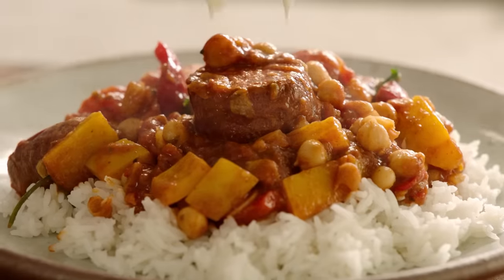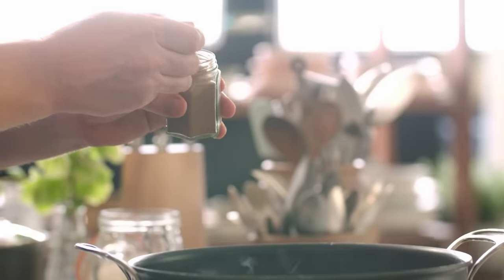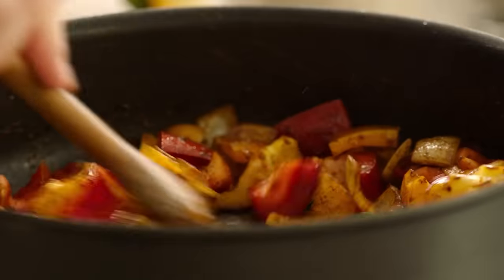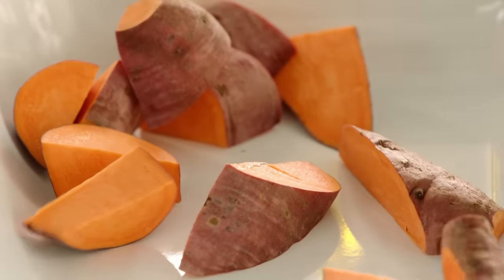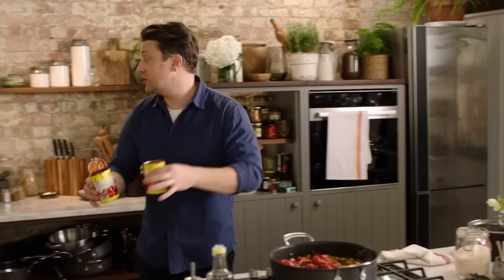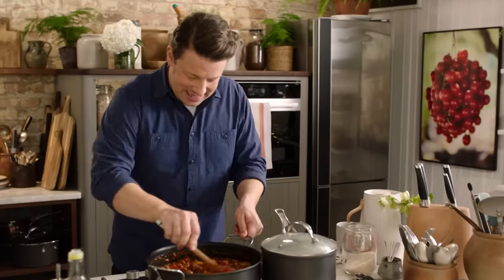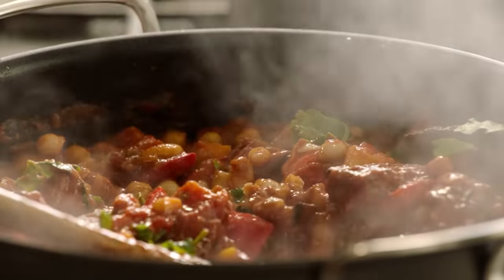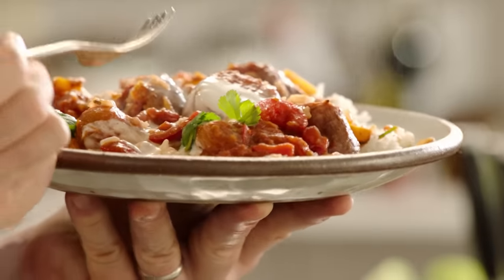Delicious Store-cupboard Chilli | Keep Cooking & Carry On | Jamie Oliver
Who doesn't love a good chilli recipe? This is my store-cupboard chilli, working around what you've got in your cupboards to mix-and-match for ultimate flavour! Beans, tomatoes, sweet potatoes, peppers... use whatever you've got. Fry some cinnamon, cayenne pepper (or paprika), and cumin, and combine with the natural sugars in the onion for an incredibly fragrant curry paste. So good!

This segment originally aired on Channel 4 as part of "Jamie: Keep Cooking and Carry on" (2020).

x